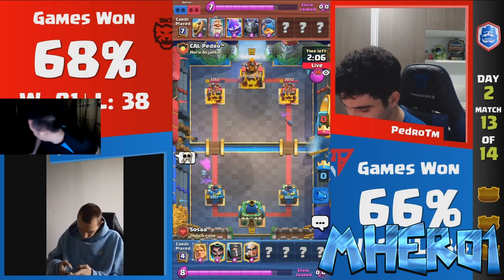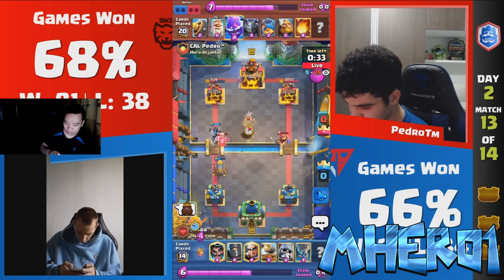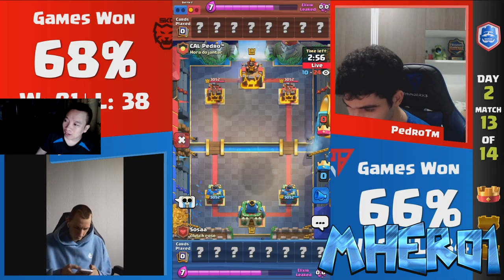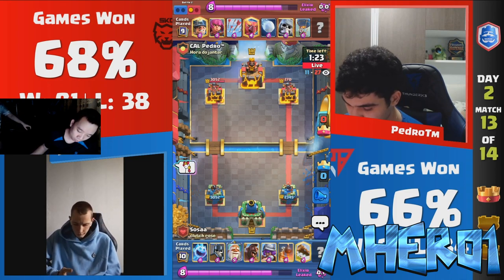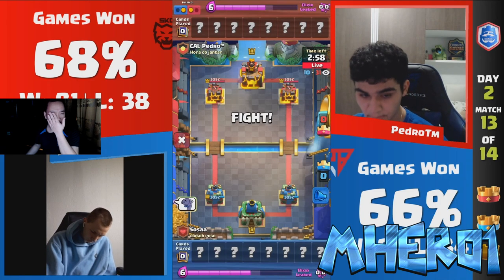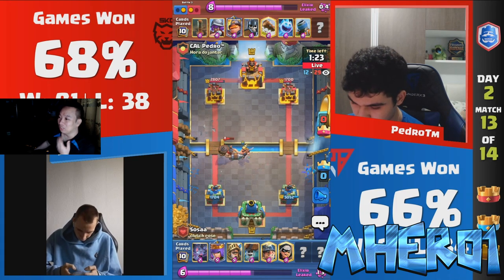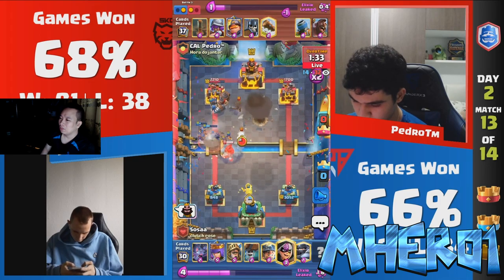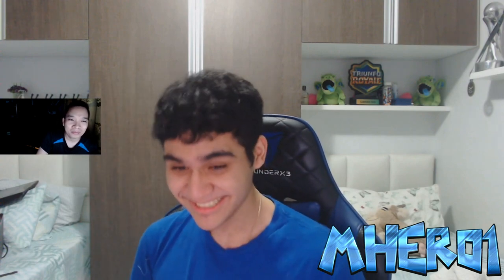CAL Pedro vs Sosaa Clash Royale CRL May 2023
Welcome to Mhero1
If any owners has an issue with any of the uploads please get in contact  and it will be deleted immediately. Thank you for
your coopertation.